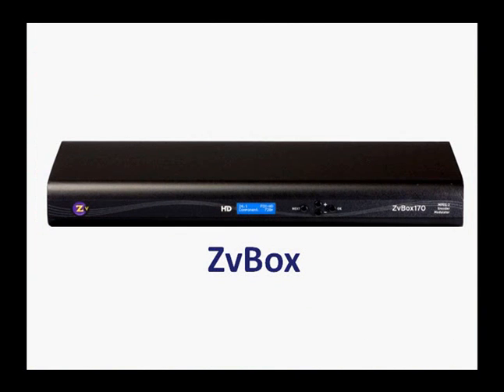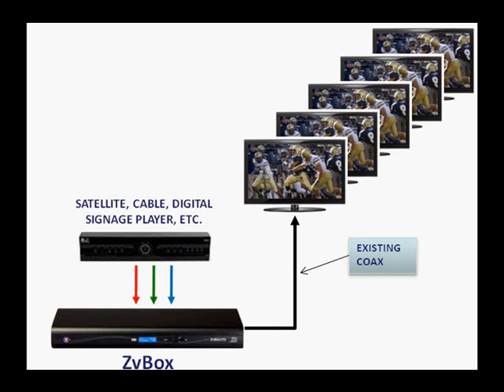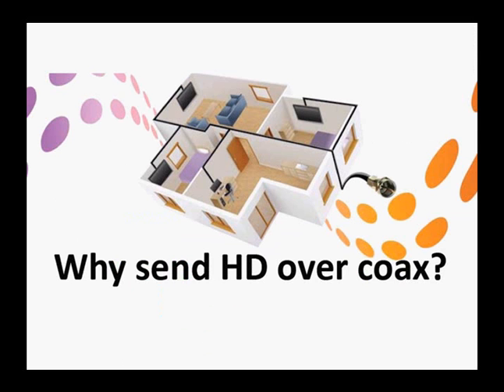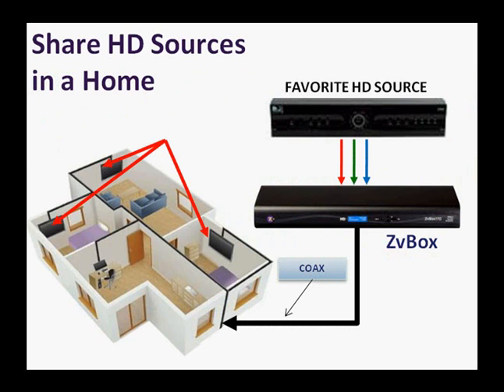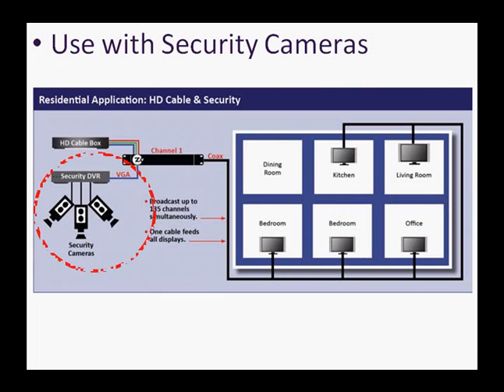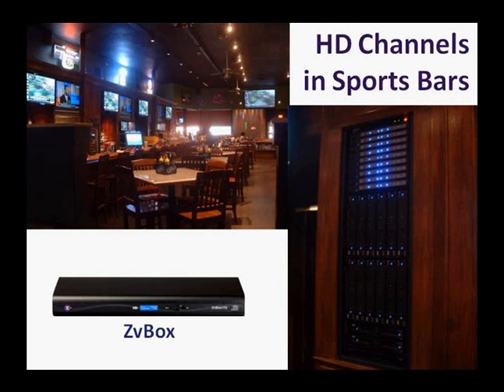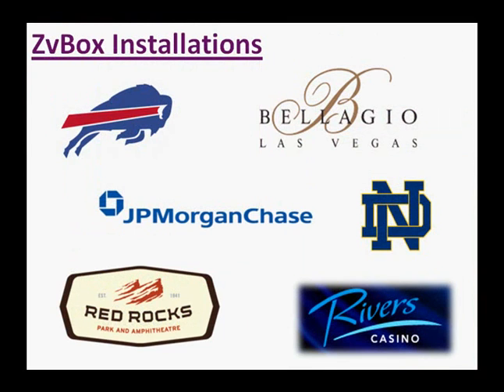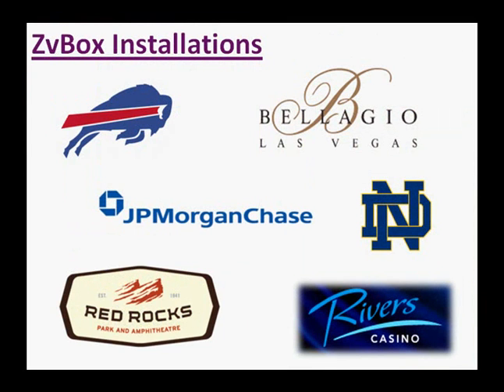HD Modulators for Video Distribution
HD modulators provide a cost-effective way to distribute HD video to all your display. Use existing coax rather than punching holes in walls and running all new wires. Use the HD tuner built into the TV rather than needing a receiver or set-top box at each TV. It's so simple ... it's scary!